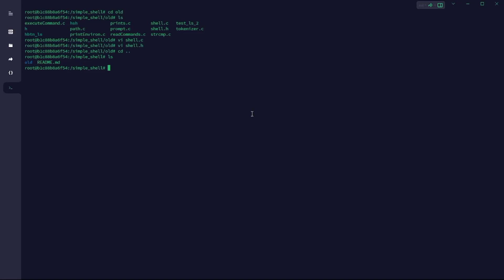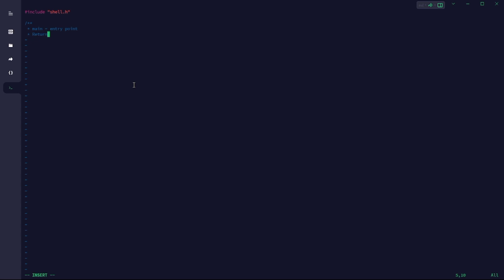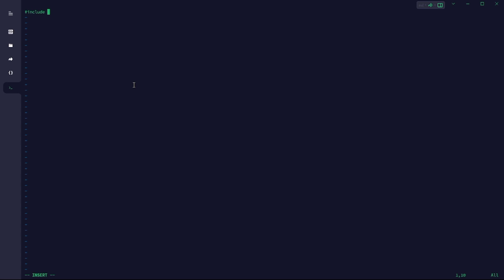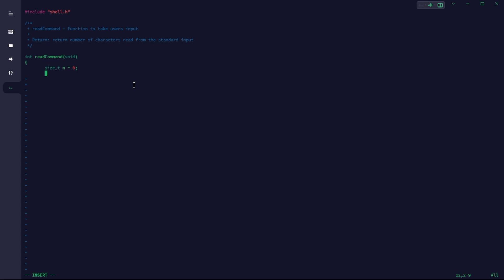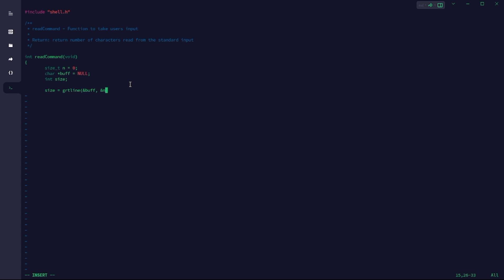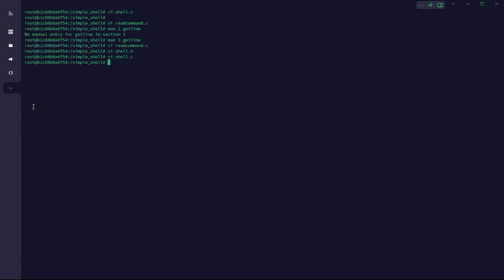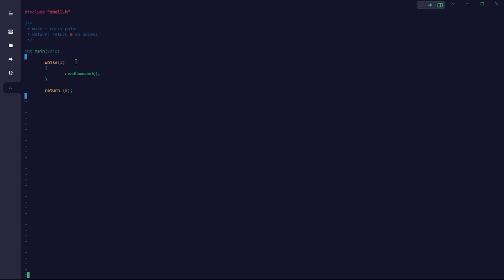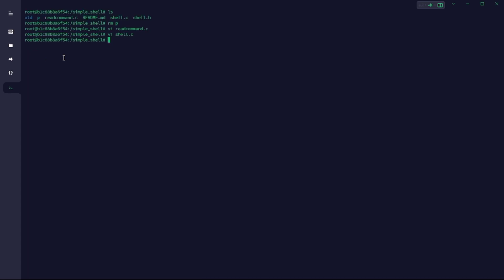Alx simple shell part1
Hey there,

How are you and how is your learning going?

In this video i talked about how you can get started with the shell project, it might seems a little challenging, but trust me you're going to enjoy along the line.